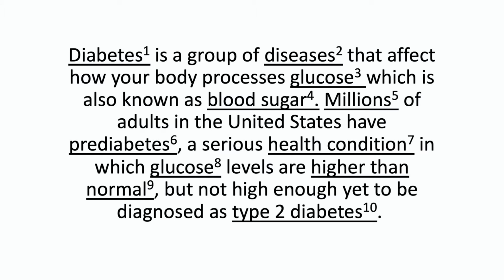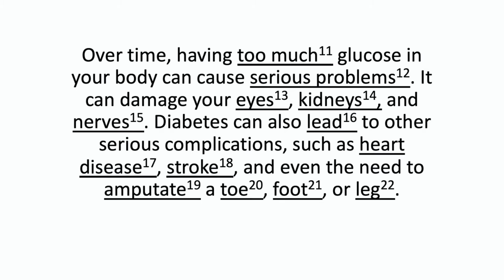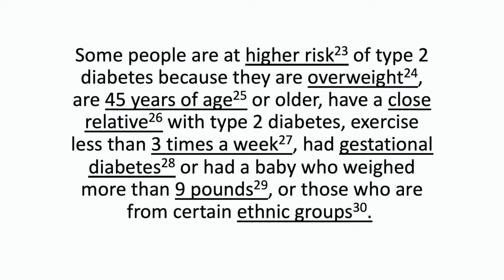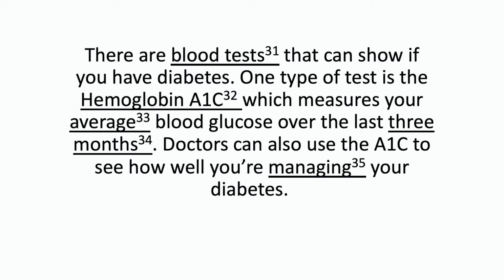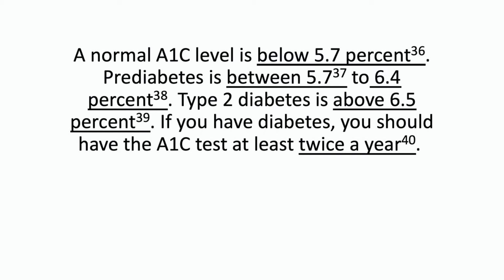CCHI Oral Exam - Simultaneous Practice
Hello! 👋 Welcome to Interprepedia!

featuring a blog with exclusive content!

For this video, I’ve prepared a free simultaneous interpretation practice similar to what you can expect to find in the CCHI oral exam.

Remember to record yourself when you practice so that you can evaluate your performance using the 40 scoring units that I have underlined in each scenario.

Use YouTube’s playback speed settings to lower the speed if you’re struggling and then work your way up to the actual speed.

Timestamps:
0:00 - Welcome
3:47 - English practice
5:50 - Spanish practice